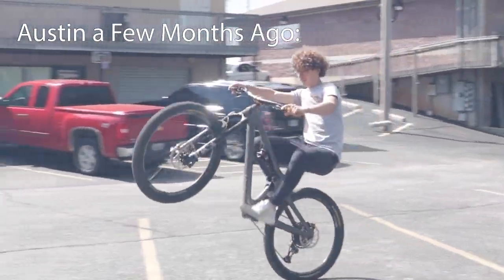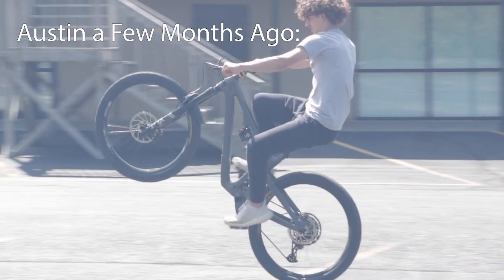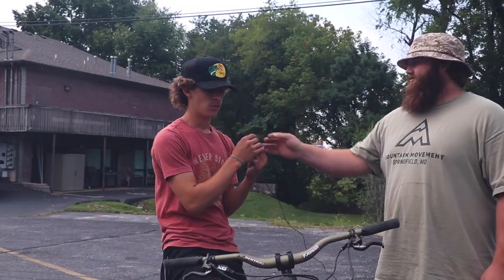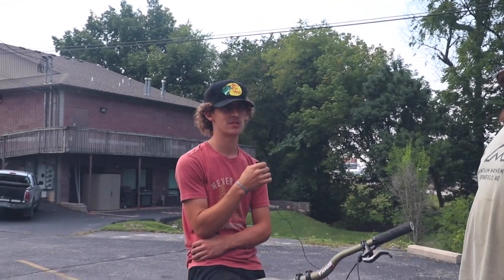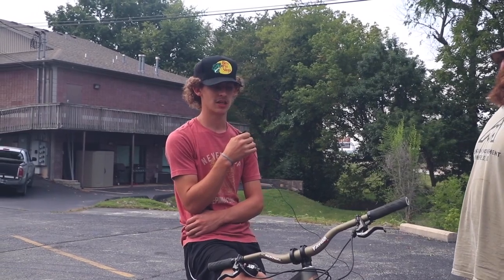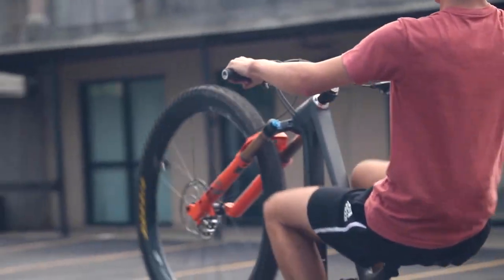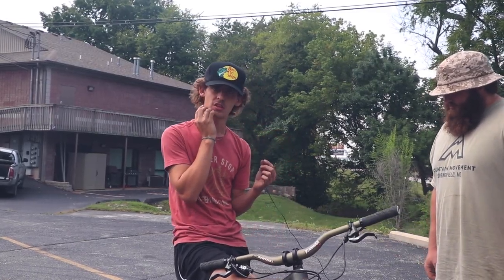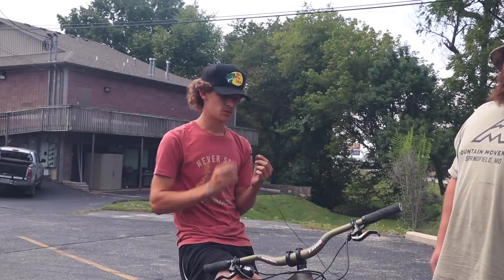How Our Mechanic Austin PERFECTED His Wheelie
Hey Guys! Today we're checking out Austins wheelie skills and how they've improved since last time!